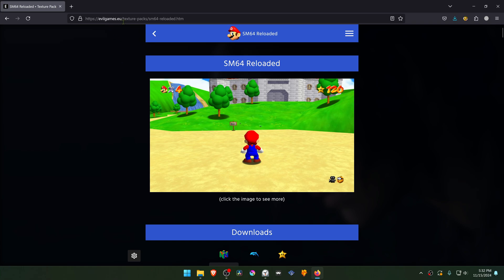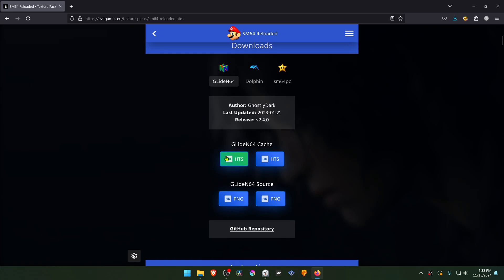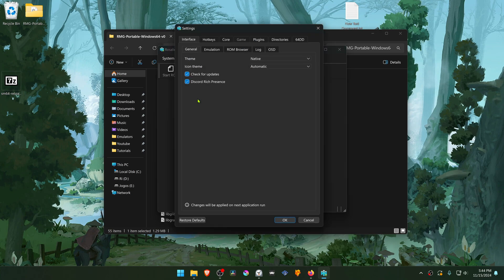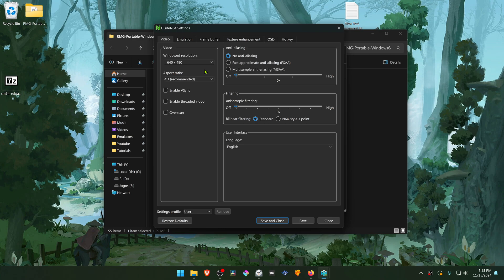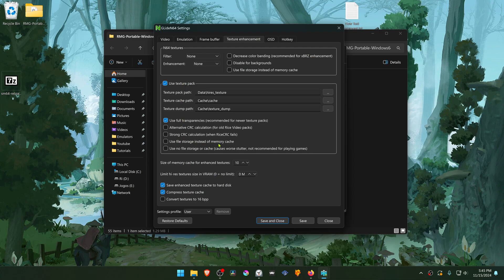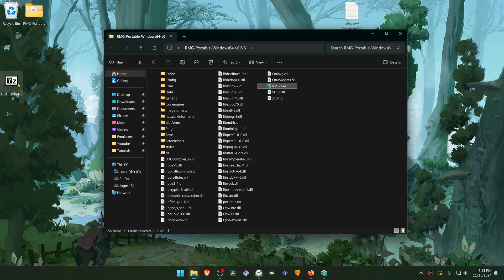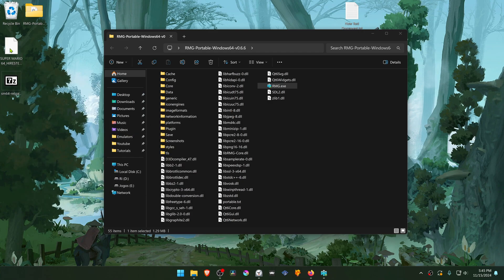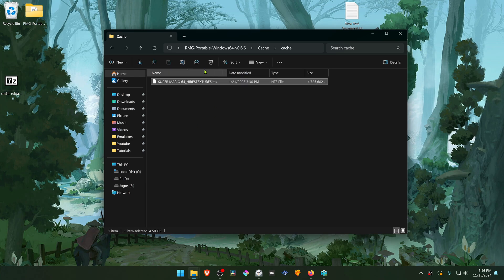How to Install Super Mario 64 Reloaded 4K HD Textures in RMG (Rosalie's Mupen Gui)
🖥️PC Specs:
CPU: Intel(R) Core(TM) i5-10400F CPU @ 2.90GHz
RAM: 16GB
GPU: NVIDIA GeForce GTX 1660 SUPER